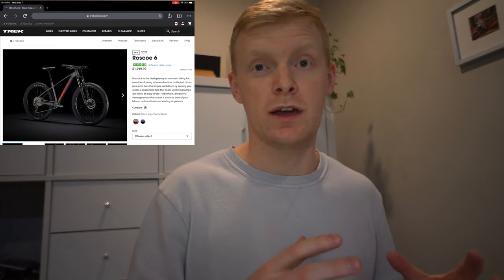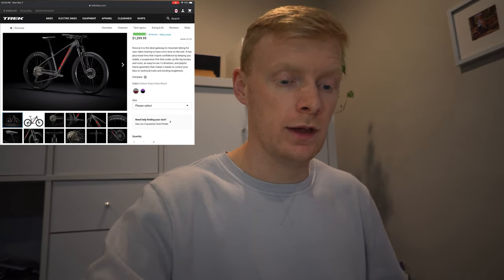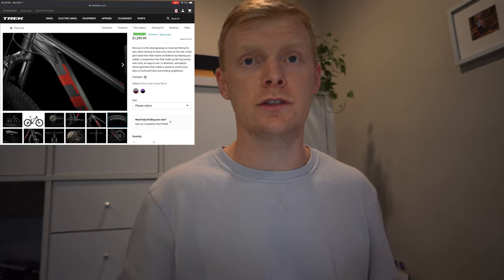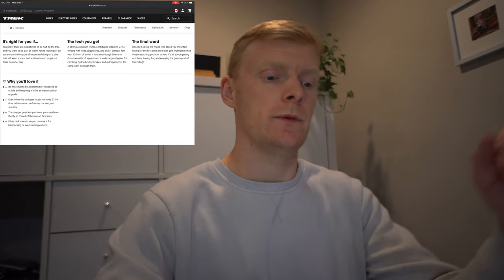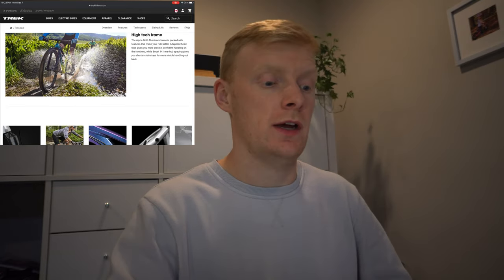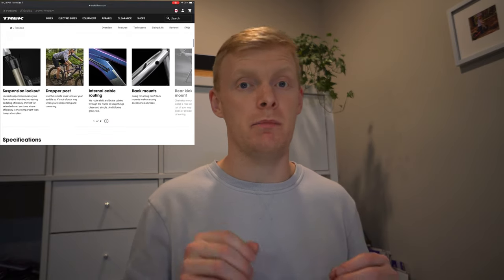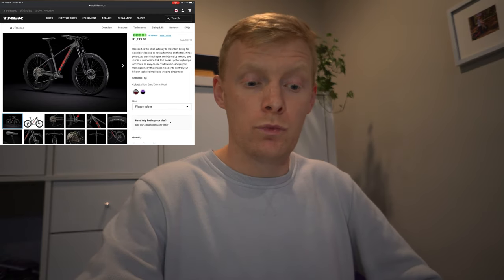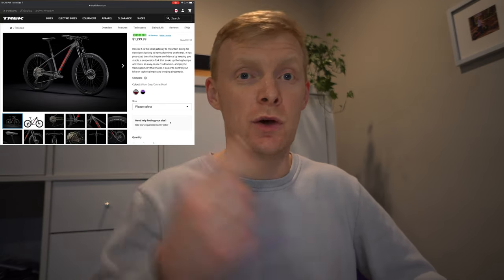TREK ROSCOE 6 2021 | BUDGET BIKE WITH ALL THE SPECS | LOW STOCK ORDER NOW! | CHRIS CLARK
An overview of the 2021 Trek Roscoe 6, who this bike is for and what is can do.  Definitely a bike with all the dream specs of a mountain bike right now, 1x dropper post and slack geometry!